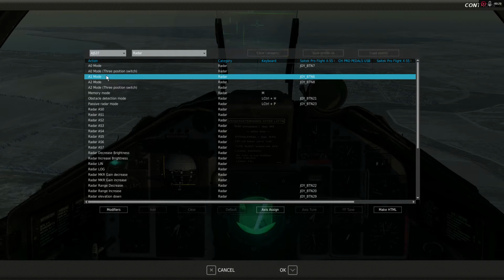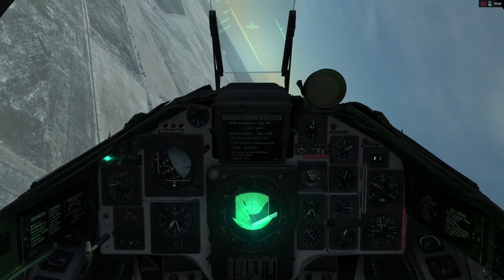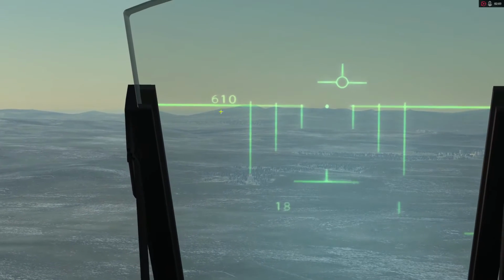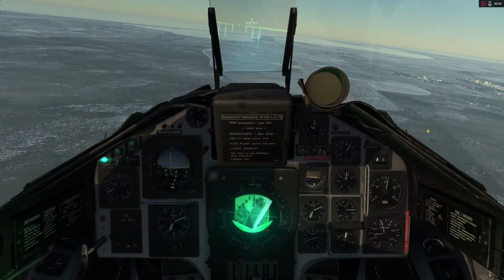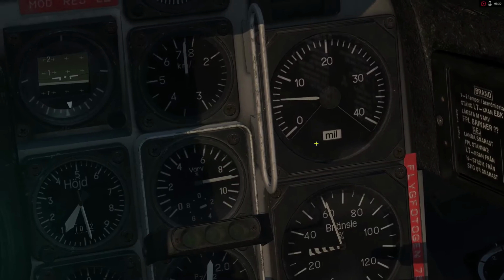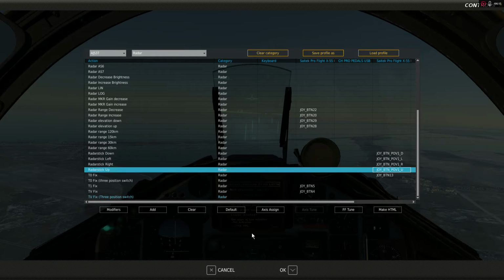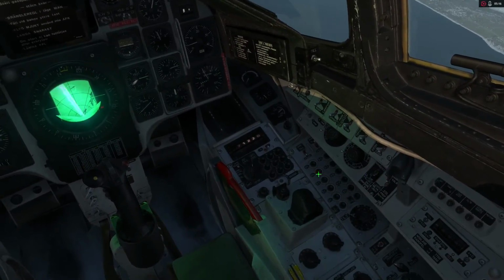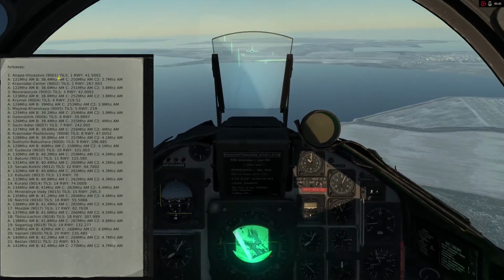DCS Viggen: basic navigation tutorial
A very basic navigation tutorial for DCS's new AJS-37 Viggen.